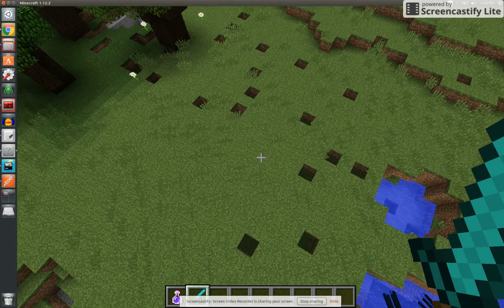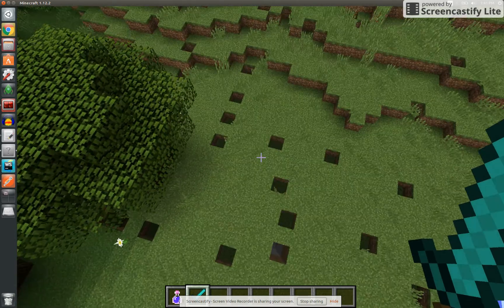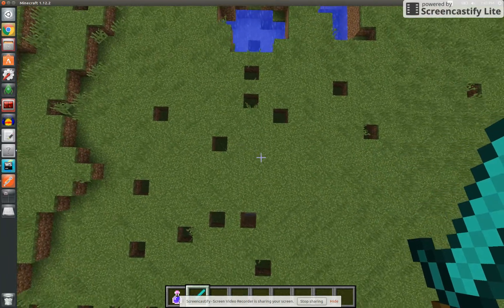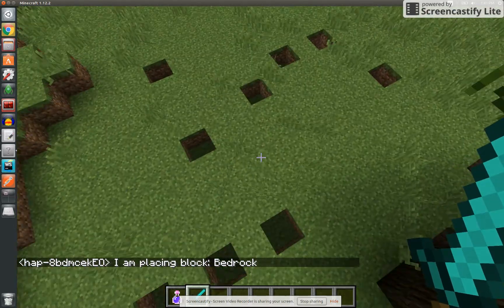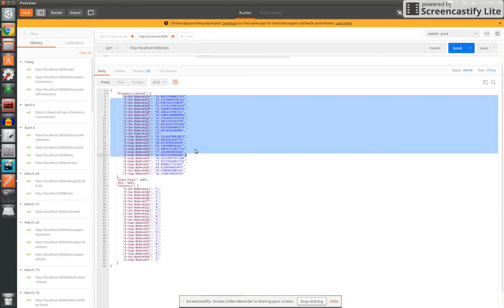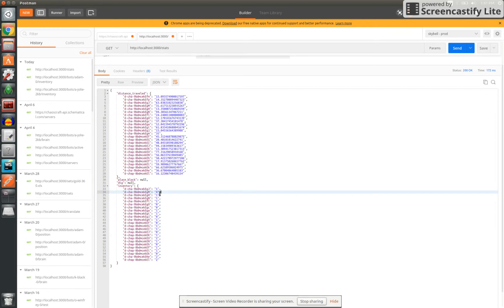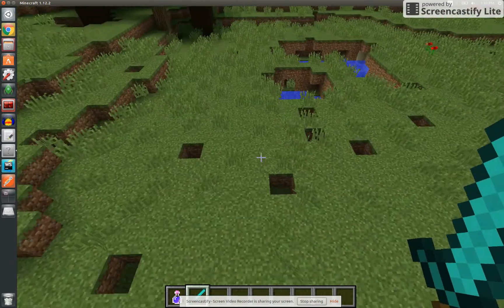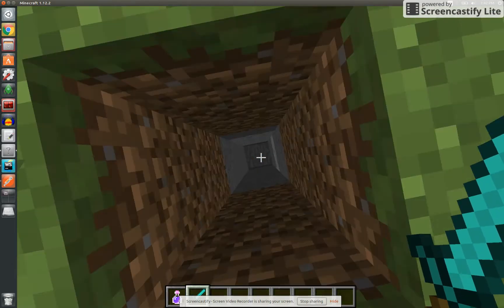Chaos Craft - Minecraft AI Genetic Learning Neural Networks - v0.2 - Gen 9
Hole patterns emerging